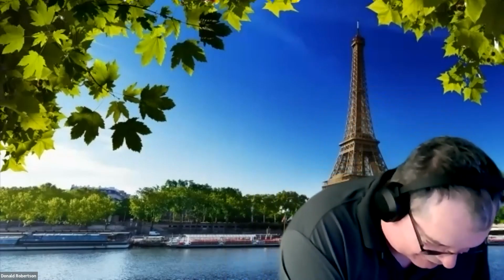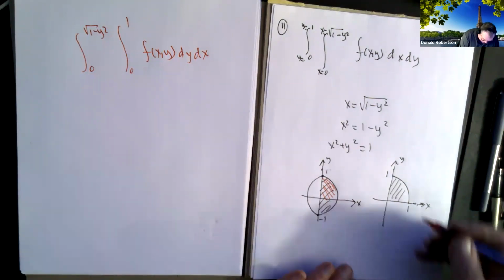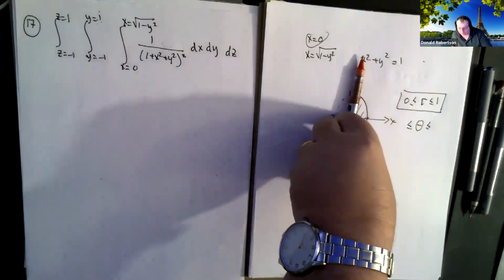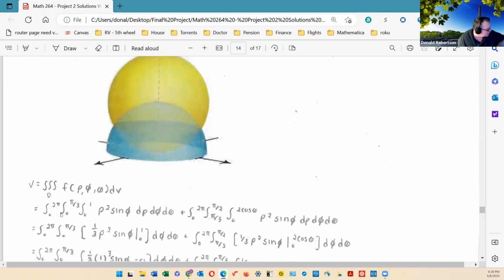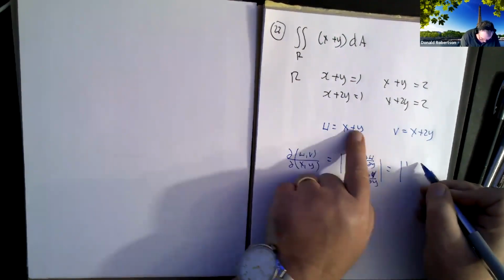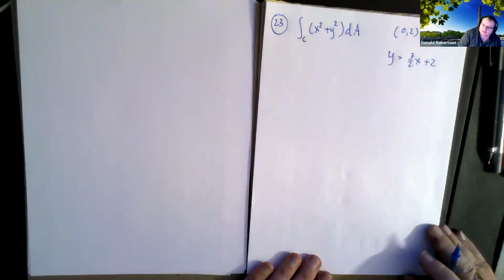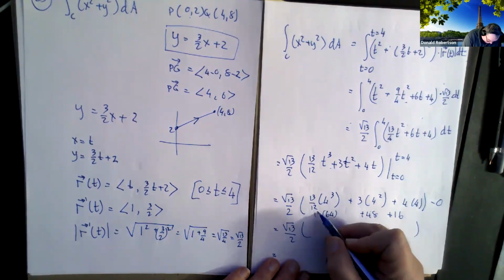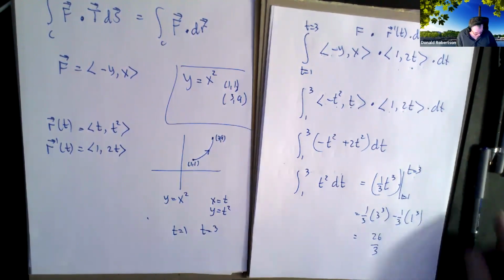Math 264 Help on Project 2 Part 2